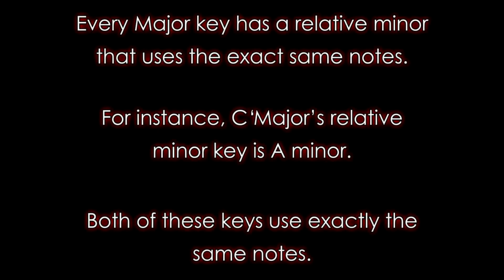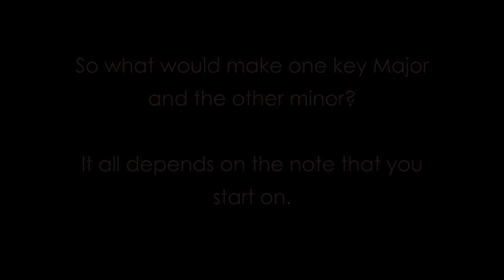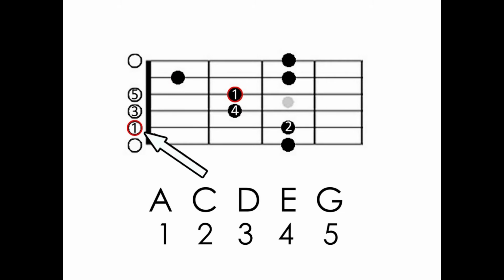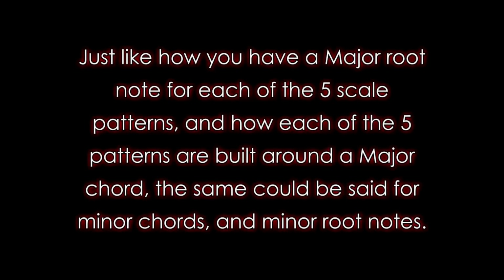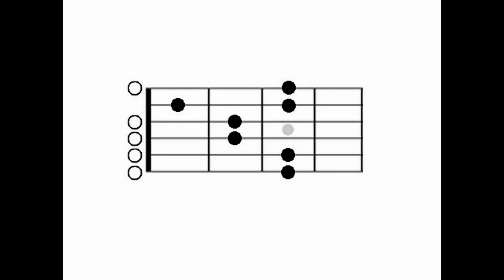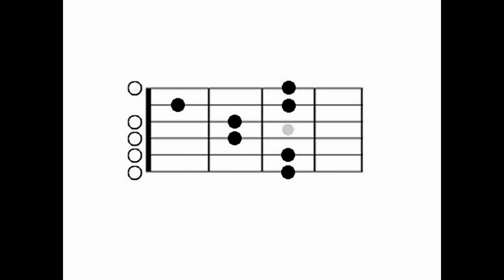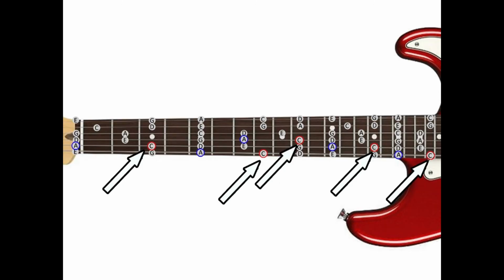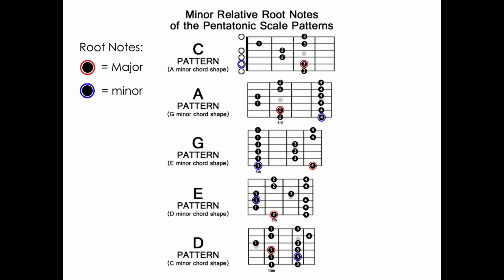50 Relative Minor